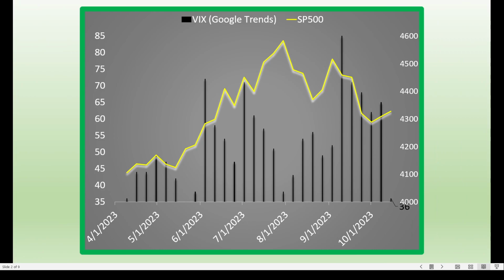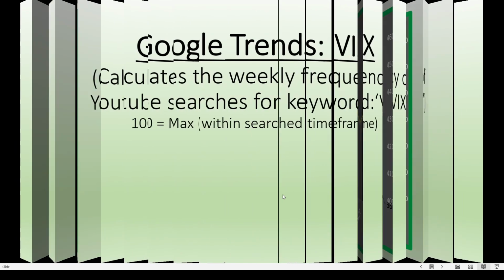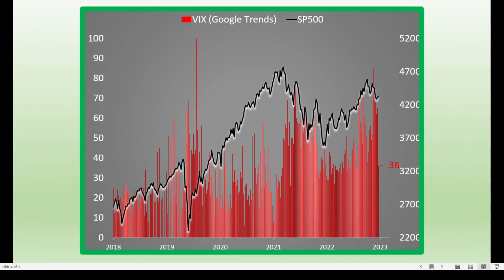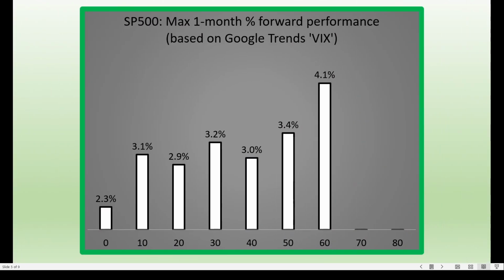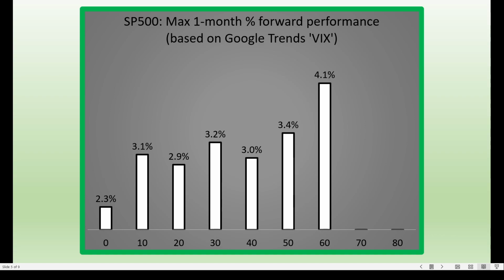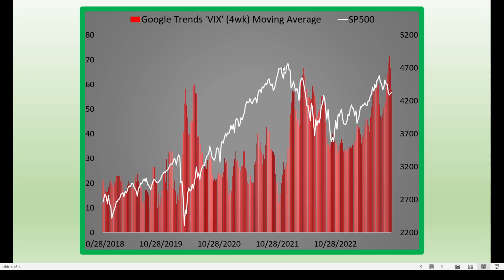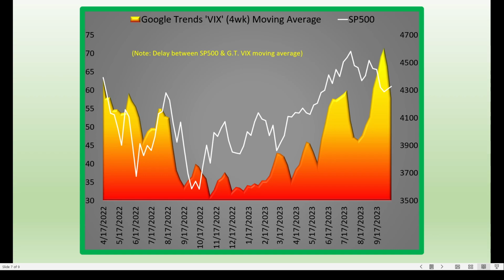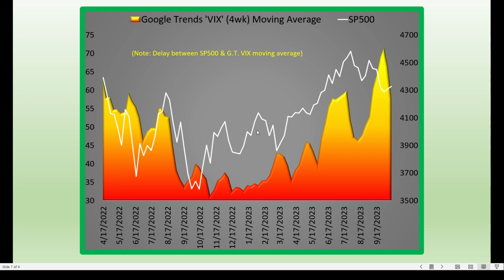Google Search Data Results: 'VIX' (Volatility / Fear Index)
Here we analyze the results of YouTube searches for the keyword 'VIX'.